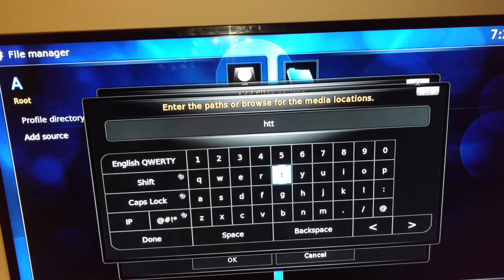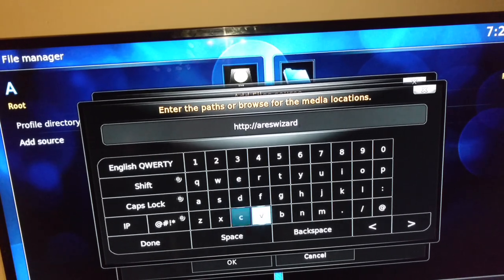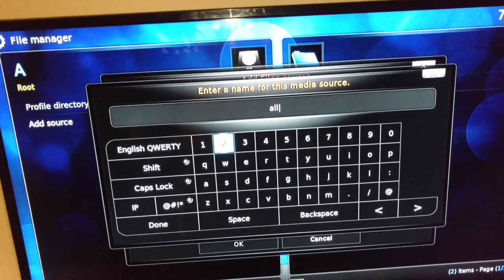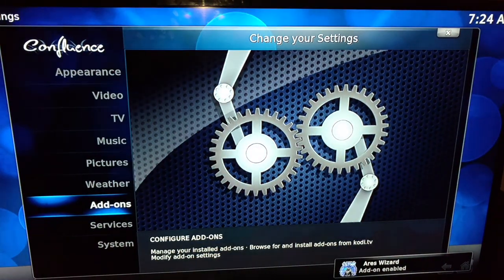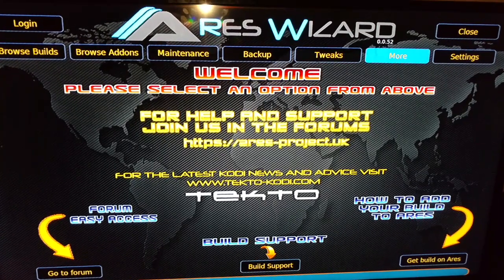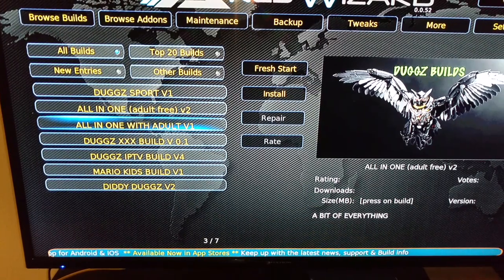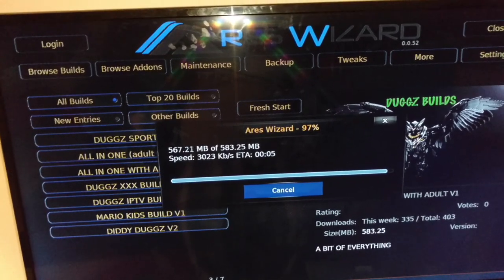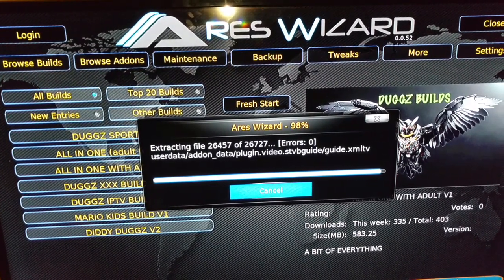THE BEST KODI ULTRA BUILD (NEW) ALL IN ONE DUGGZ BUILD NEW out of Areswizard (part2) How TO Install